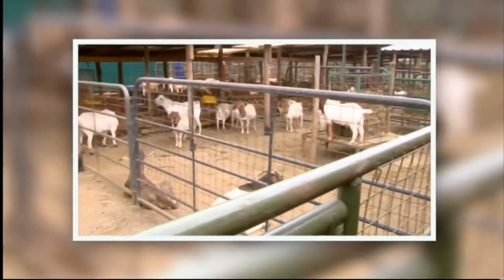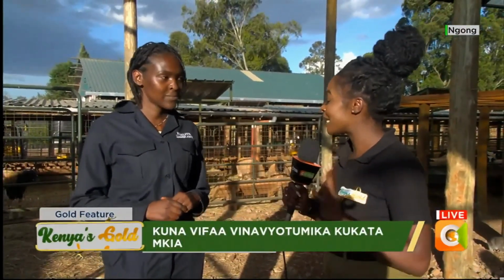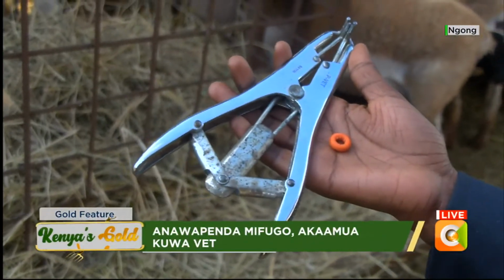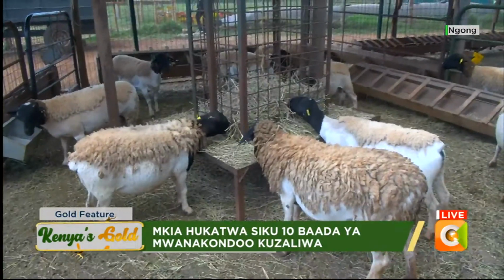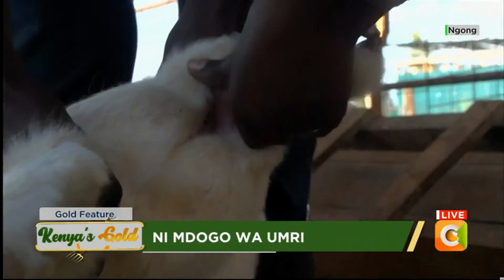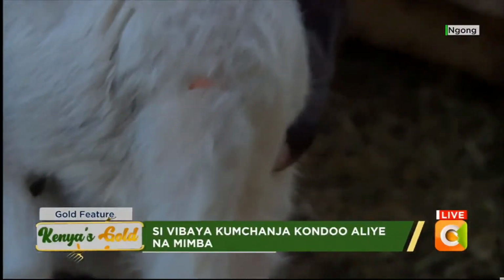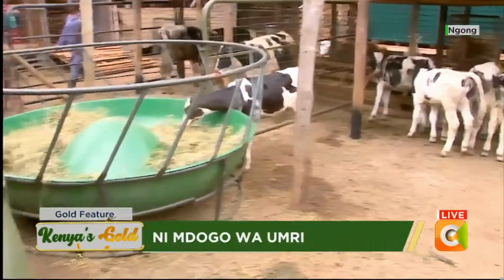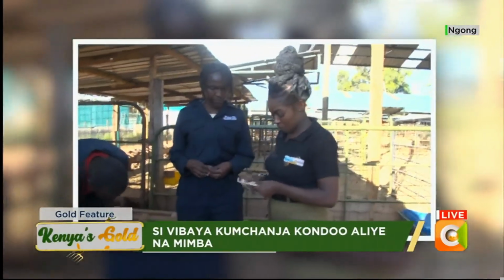Kenya's Gold | Umuhimu wa kukata mkia wakondoo - Gold Features